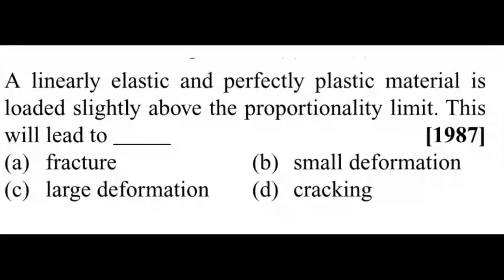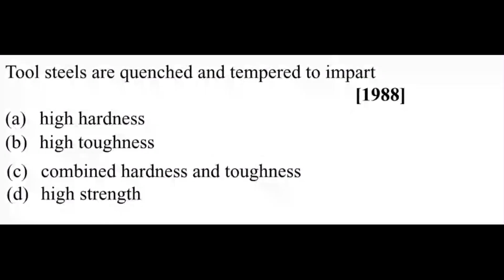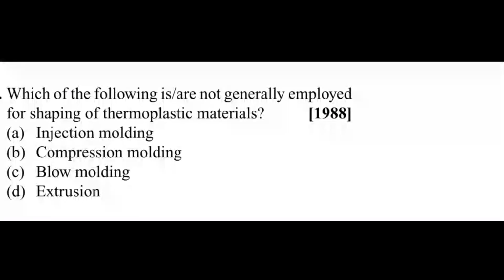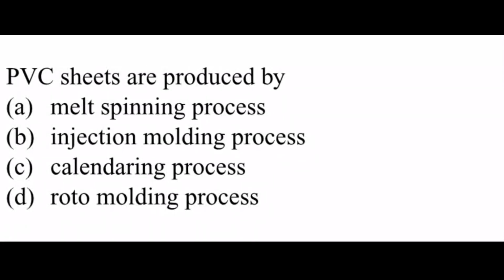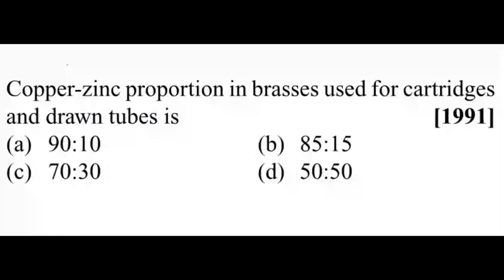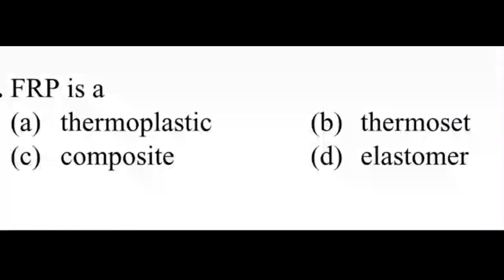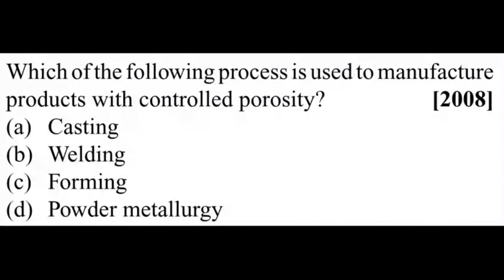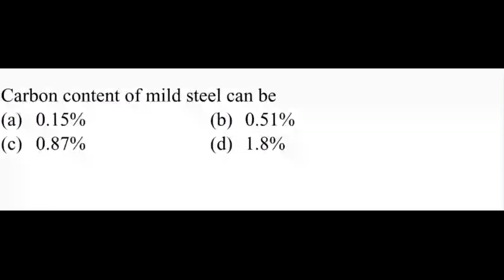GATE Mechanical previous year question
GATE 2024,
material science,
GATE MECH,